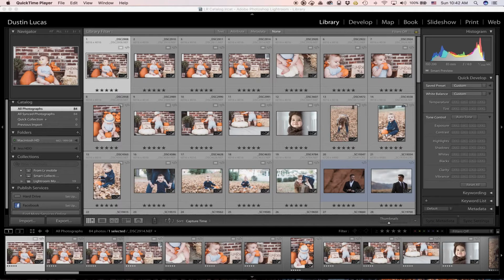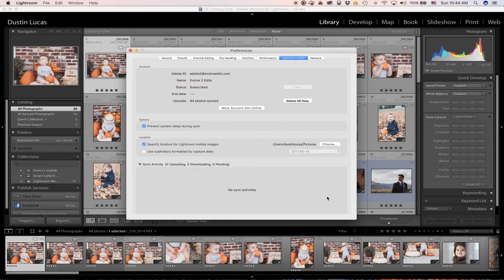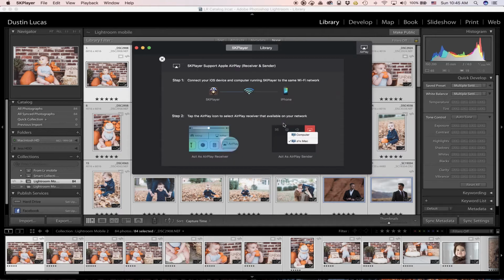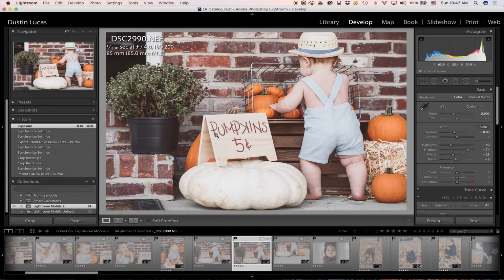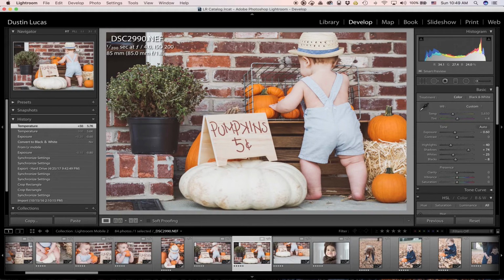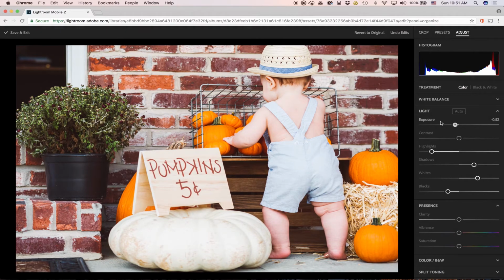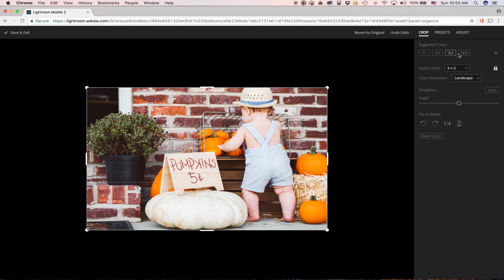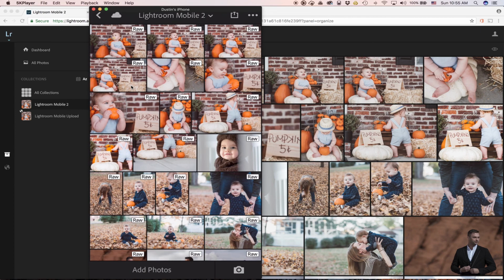Make Your Photography More Accessible with Lightroom CC Mobile and LR Photo with Dustin Lucas